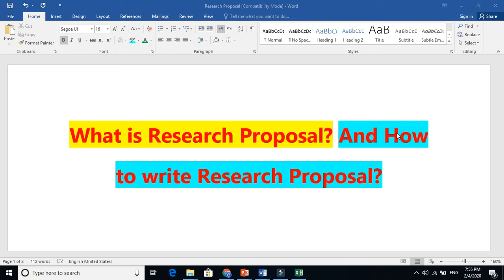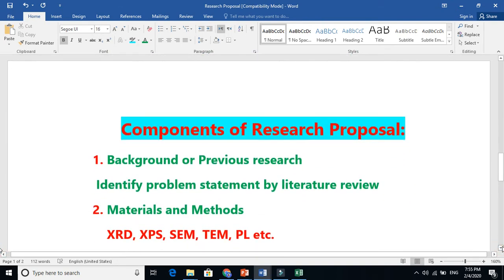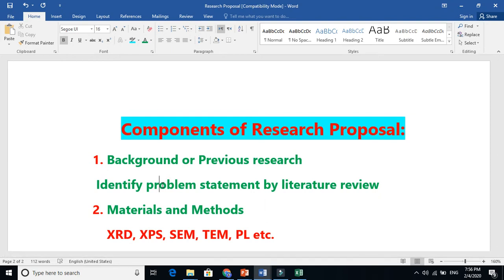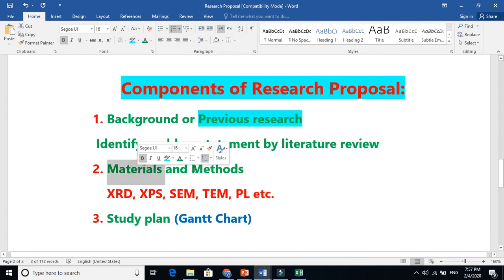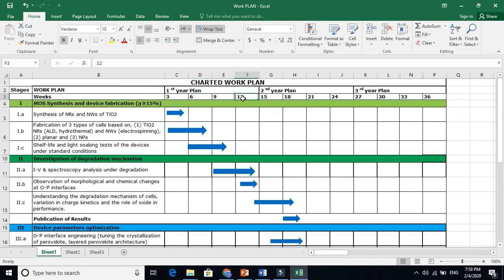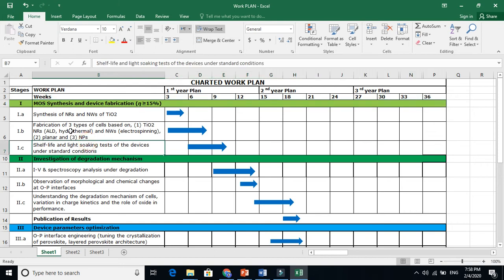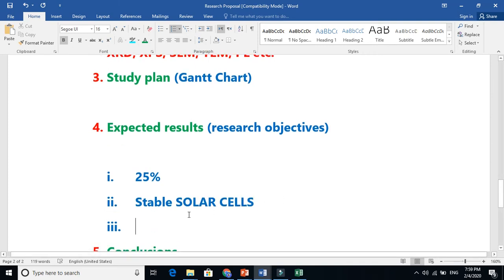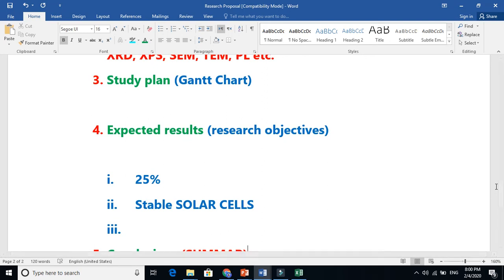How To Write Research Proposal? | Components of Research Proposal | Part - 02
Writing research proposal needs skills. You are required to do a literature review and find/identify the research gap also called problem statement. Once you find the problem statement or research gap then you can start writing research proposal.